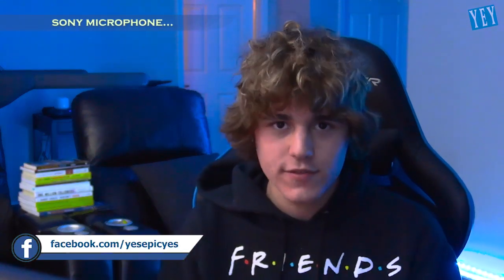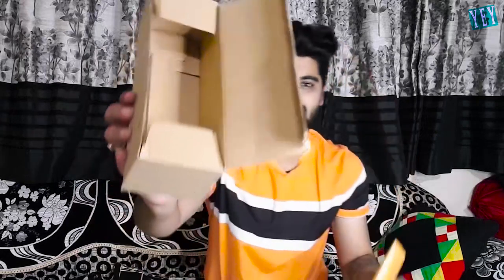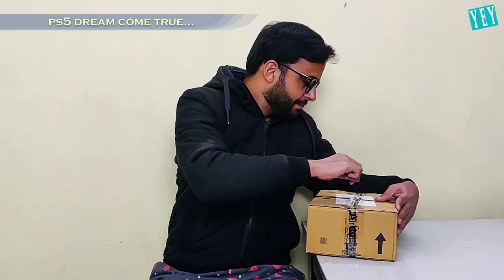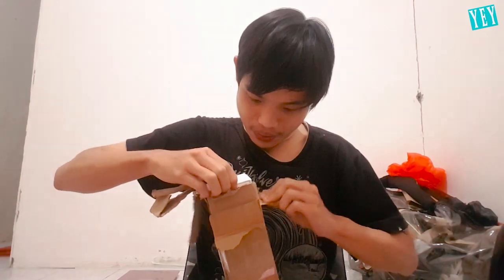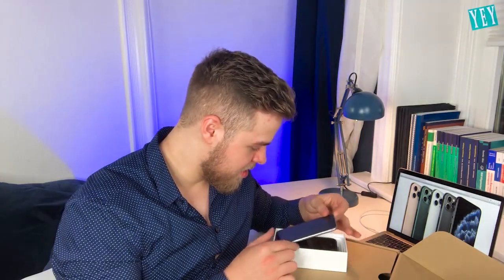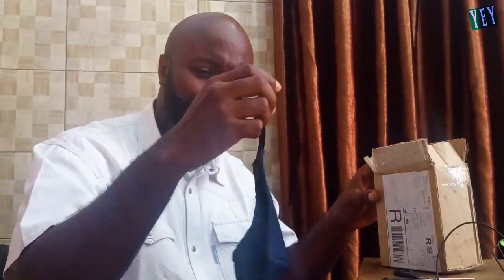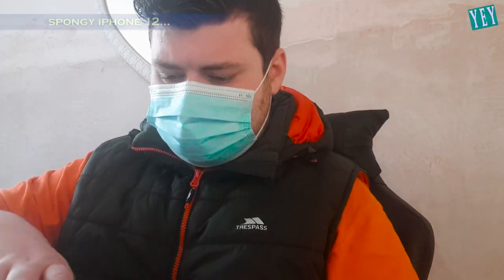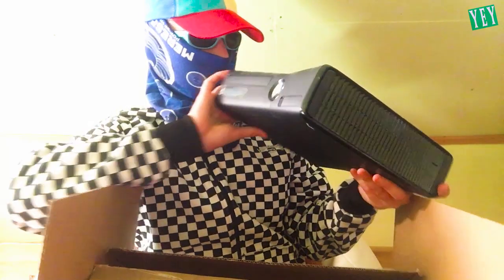Funniest Online Seller SCAMS Compilation 16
In this video you can find a fast compilation of best of online seller scam moments from our unboxing fails parody video series.